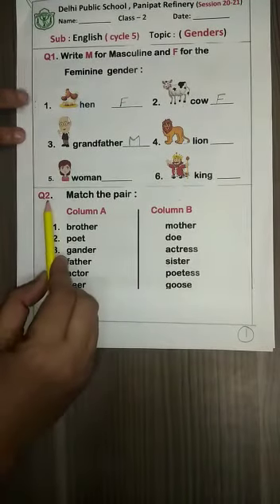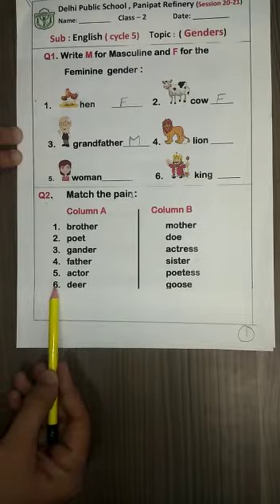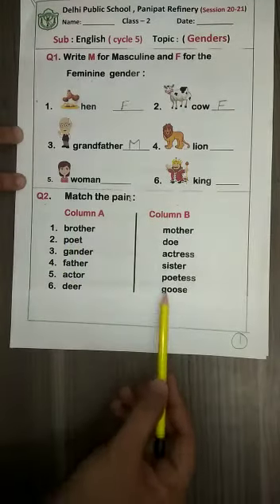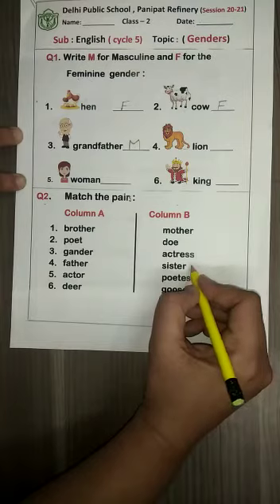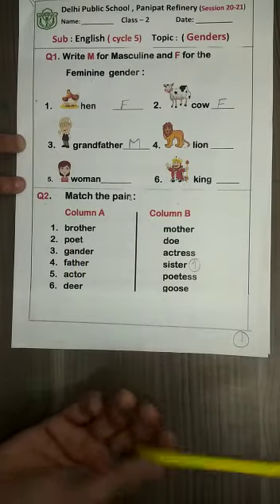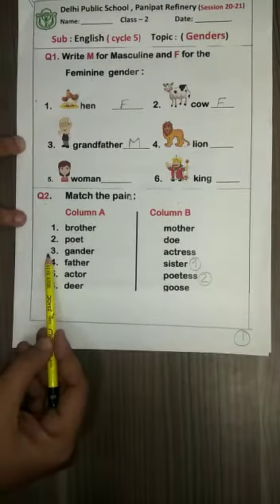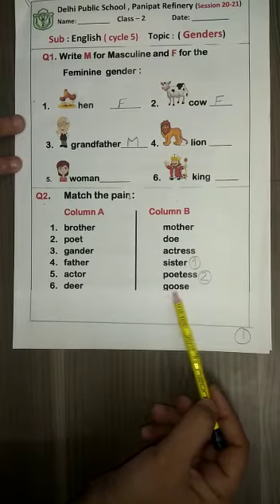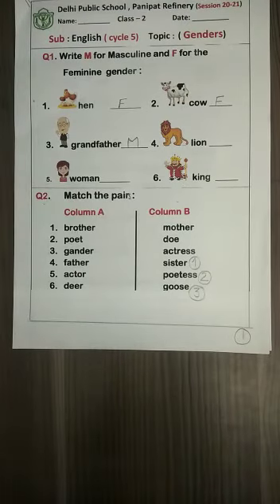Genders- Assignment- Ques 2